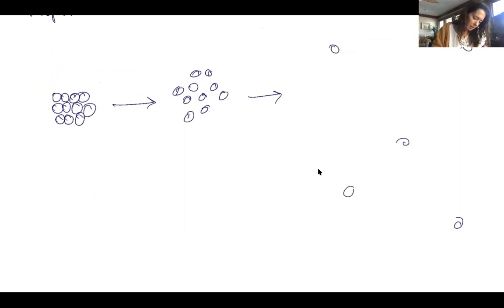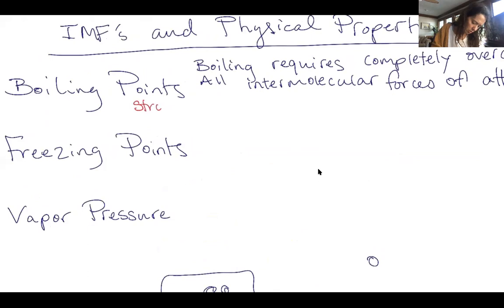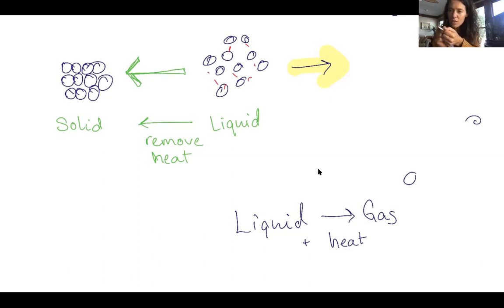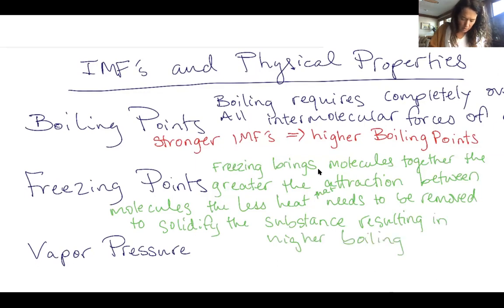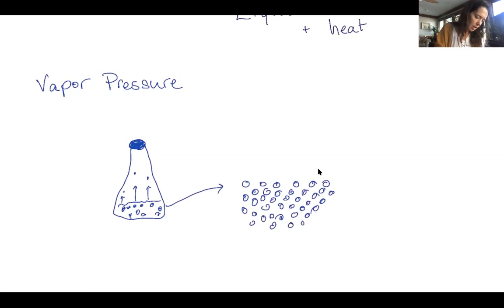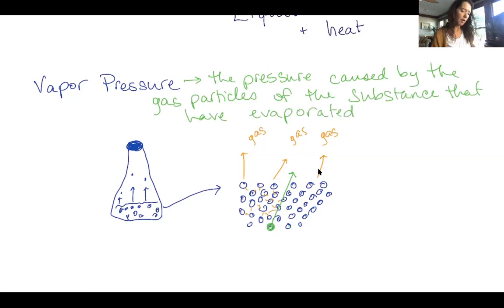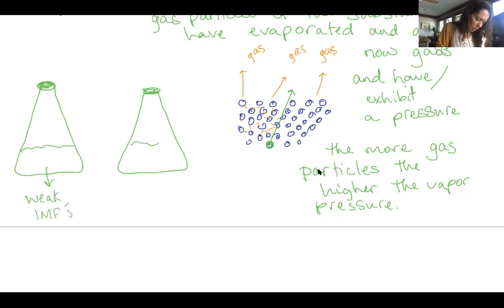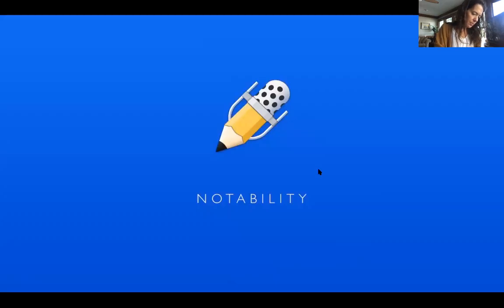Intermolecular forces an physical properties